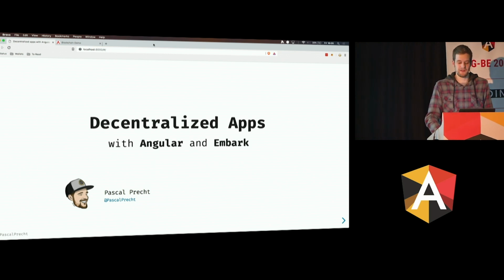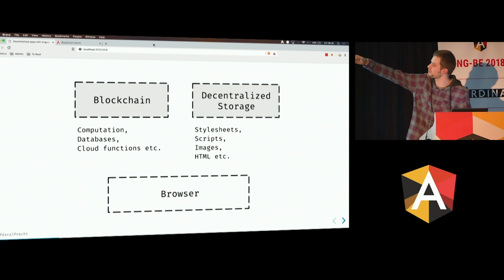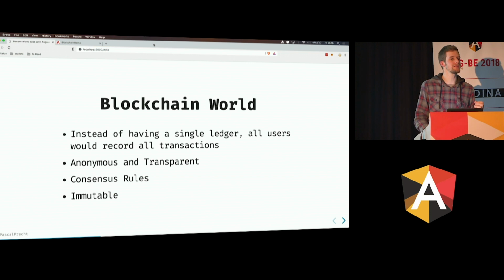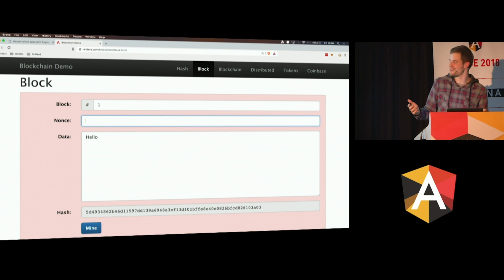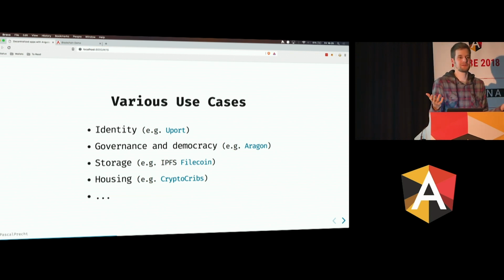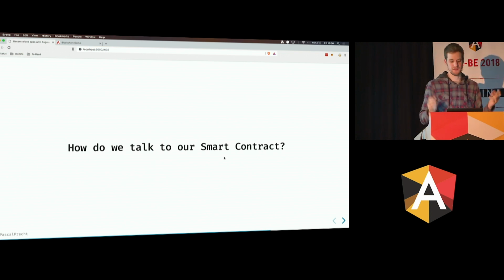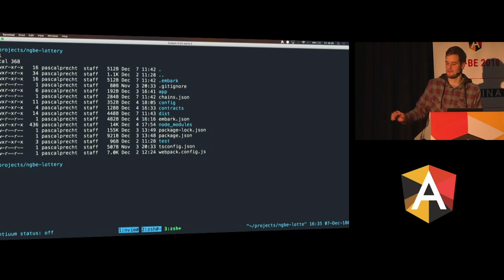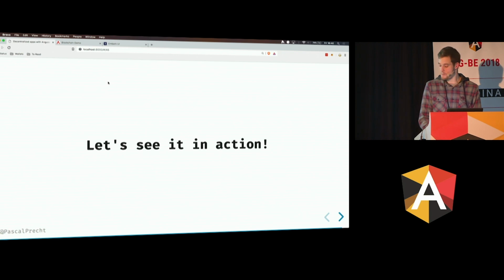Pascal Precht - Building Decentralized Apps with Angular and Embark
Pascal is a Founder of thoughtram and Software Engineer at MachineLabs. He's strongly involved with the community as a Google Developer Expert for the Angular team. Pascal likes to make electronic music and considers himself a bedroom producer.